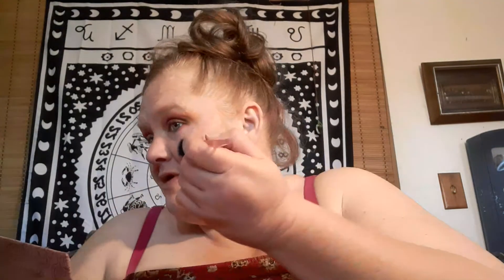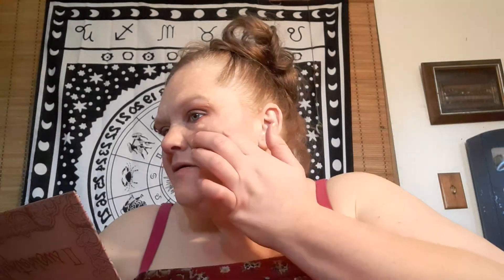Grwm&first time use supergoop cc cream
Grwm using supergoop cc cream for the first time I do my base in video today.Eyes Take Me To Los Angeles pallet Mavie.my if is marybella1778